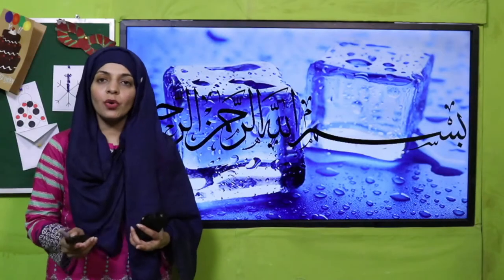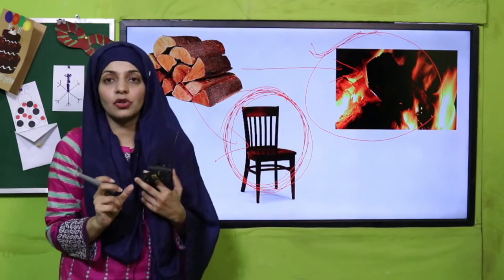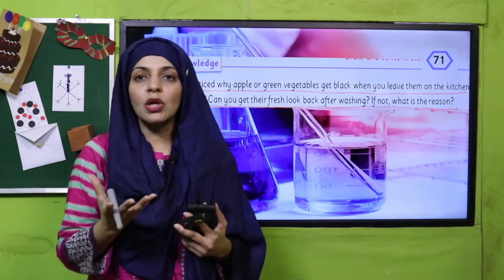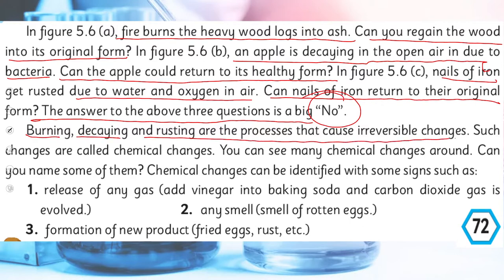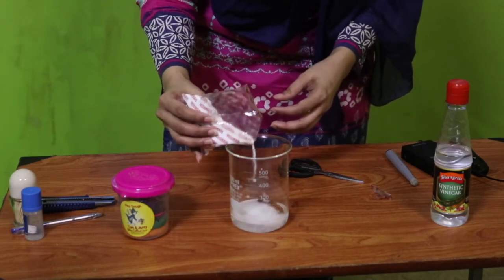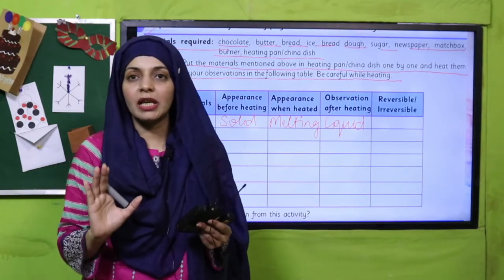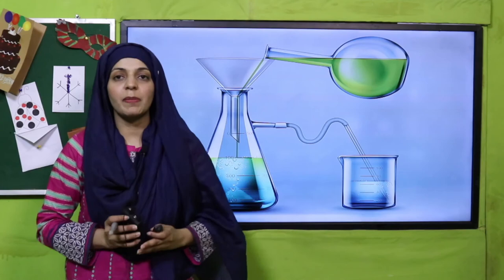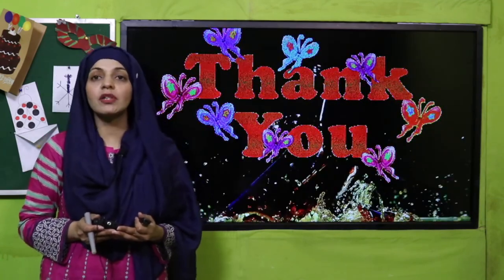Science Grade 5 Chapter 5 Lecture 8 || SNC 2020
Identify observable changes in materials that make new materials with different properties (e.g., decaying, burning and rusting).

1. PowerPoint Presentation

2. Lesson Plan

3. Worksheet/Activity